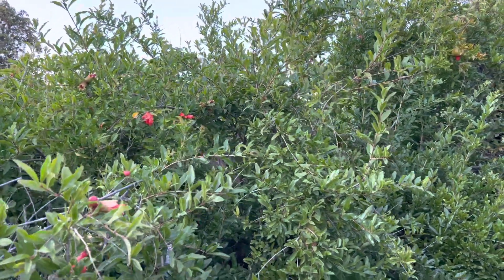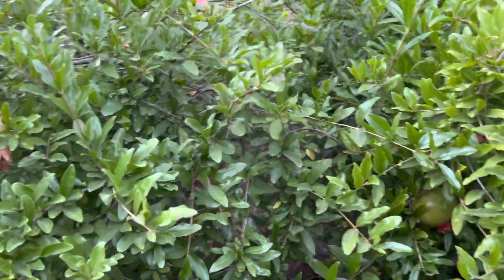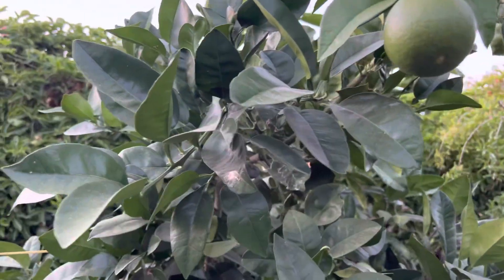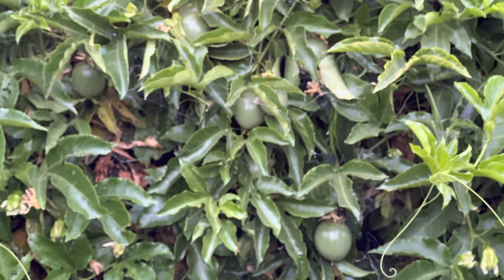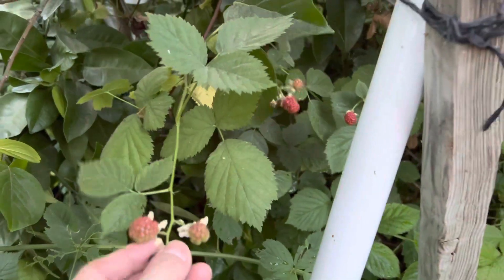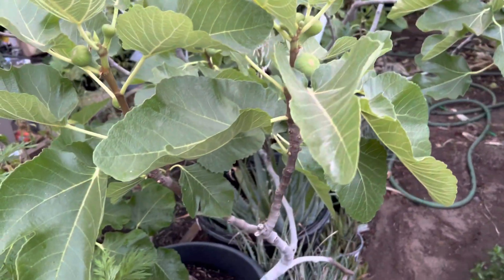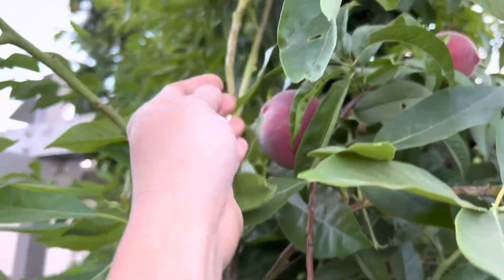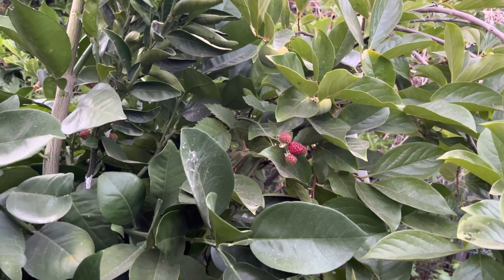Pomegranate ￼Grapefruit Passion Fruit